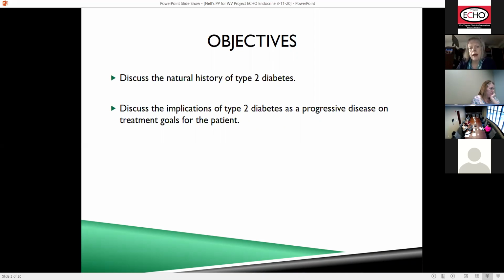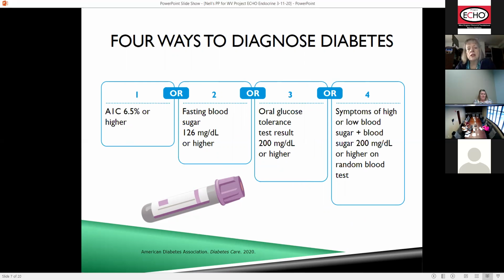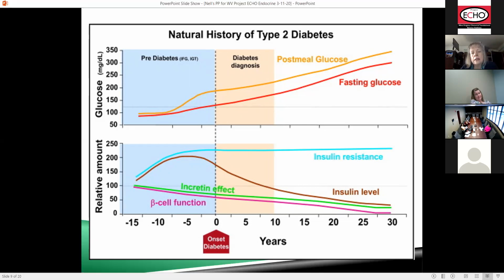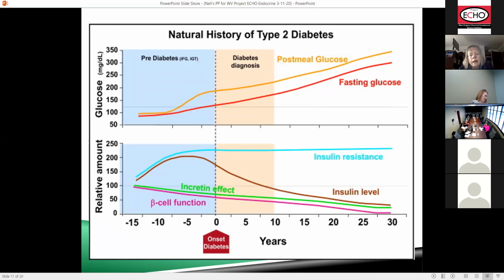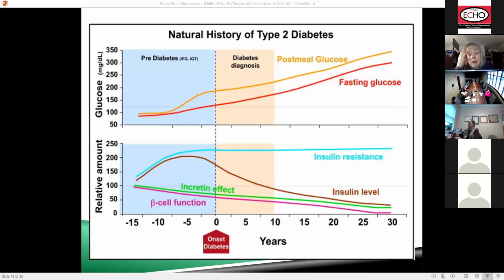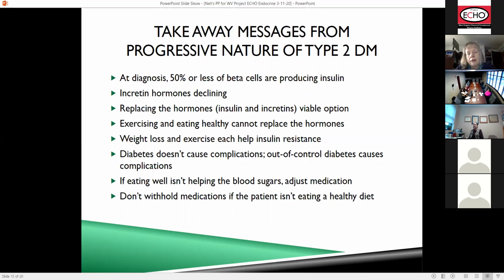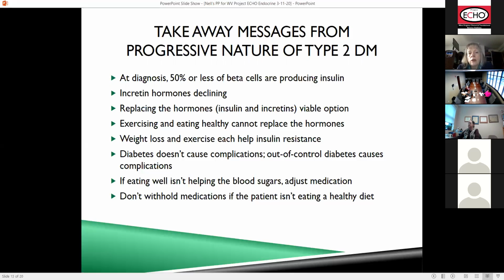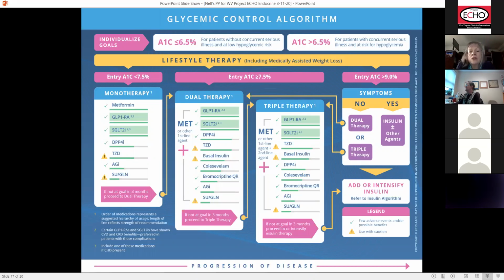WV Project ECHO Endocrine 3/11/20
The Natural History of Type 2 Diabetes